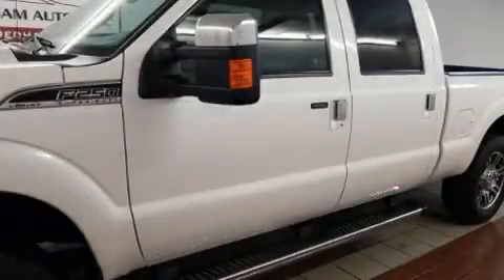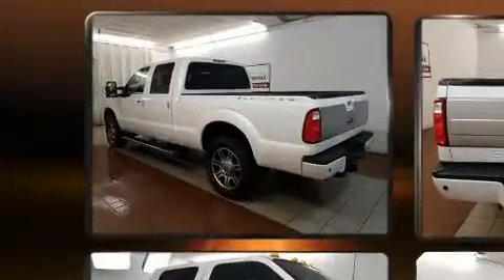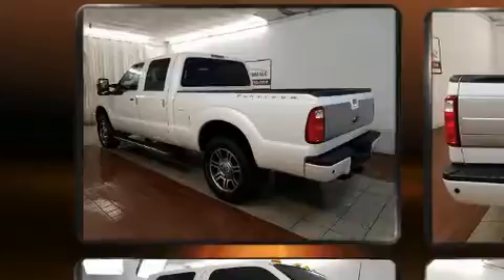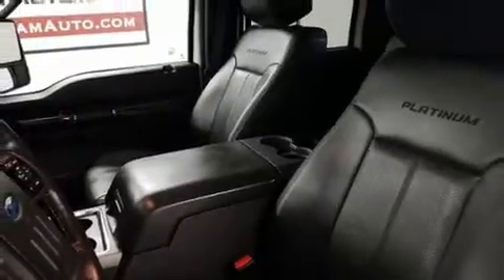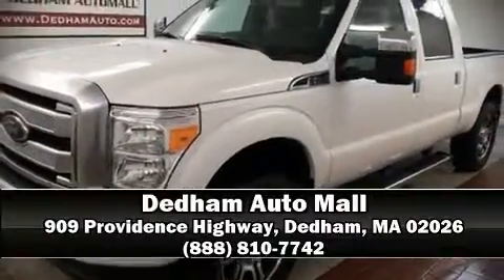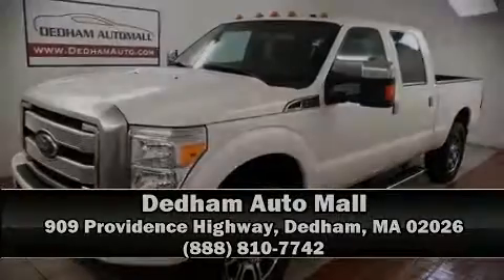2016 Ford F-250 in Dedham, MA 02026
Outstanding design defines the 2016 Ford F-250. With fewer than 35,000 miles on the odometer, this vehicle proves competitive in its price class based on its condition and value. It features four-wheel drive capabilities, a durable automatic transmission, and a powerful 8 cylinder engine. All of the premium features expected of a Ford are offered, including: front and rear reading lights, a tachometer, a rear step bumper, tilt steering wheel, an overhead console, a trailer hitch, and air conditioning. Ford also prioritized safety and security by including: dual front impact airbags, head curtain airbags, traction control, brake assist, ignition disabling, and 4 wheel disc brakes with ABS. For added security, dynamic Stability Control supplements the drivetrain. A Carfax history report indicates just one previous owner. We know that you have high expectations, and we enjoy the challenge of meeting and exceeding them! Please don't hesitate to give us a call.